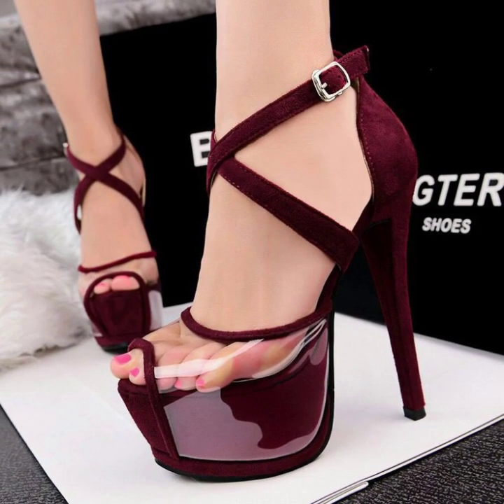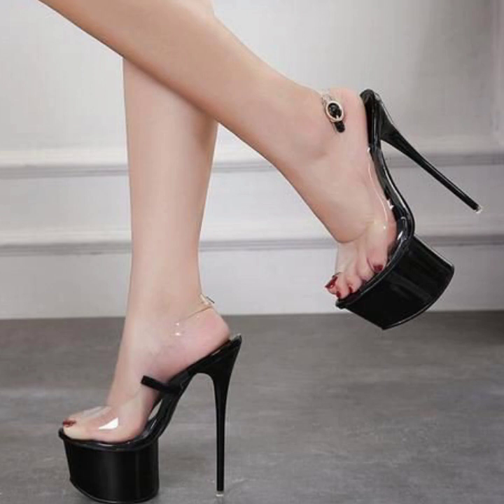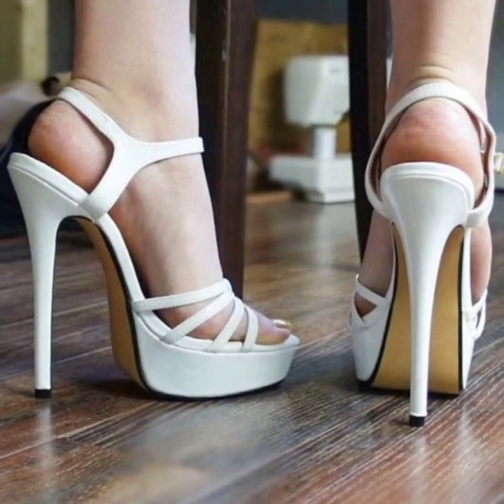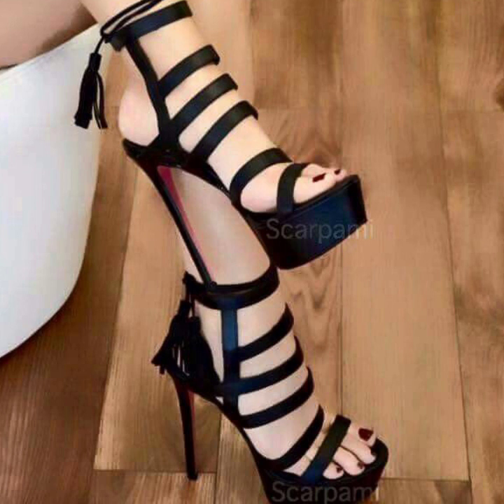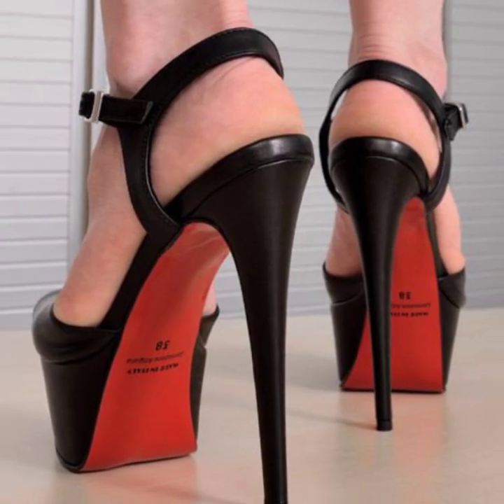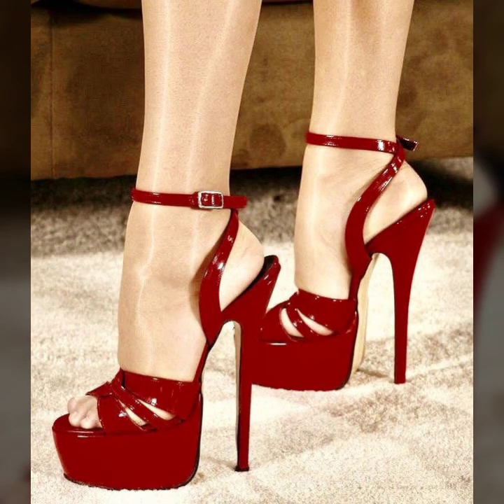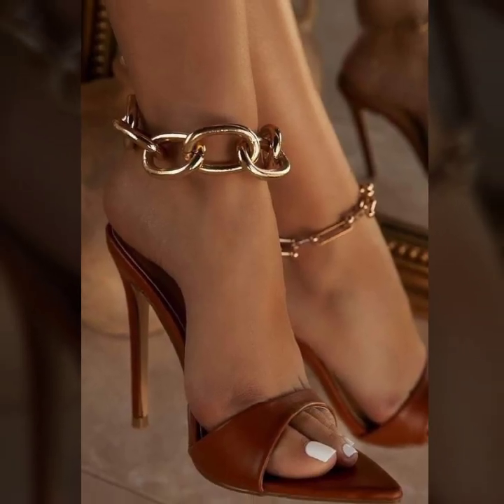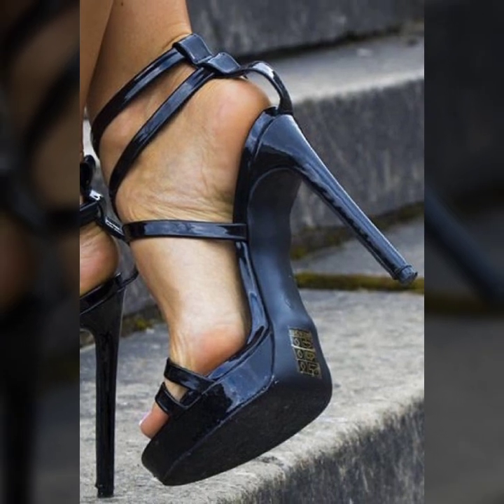These High Heel Sandals Are So Comfortable, You'll Forget You're Wearing Them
These High Heel Sandals Are So Comfortable, You'll Forget You're Wearing Them Welcome to FashionSpark, your ultimate destination for the latest trends in high heel pumps and sandals designs! In this video, we'll showcase an exquisite collection of stunning footwear that will elevate your style game to new heights.

high heels
heels
stiletto heels
high heel
heel collection
pumps
pumps heels
heels collection
high heel sandals
stiletto
stilettos
contortionist
open toe heels
sandals
high heel shoes
stiletto pumps
fashion